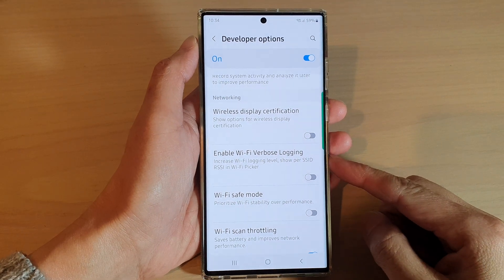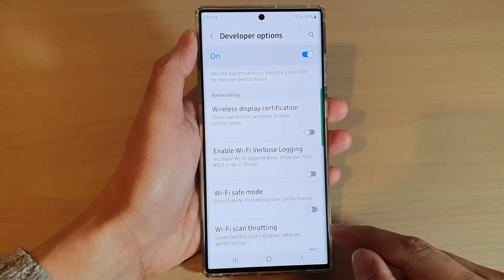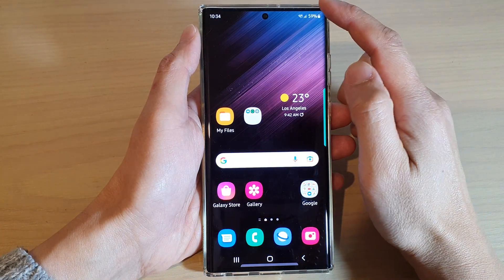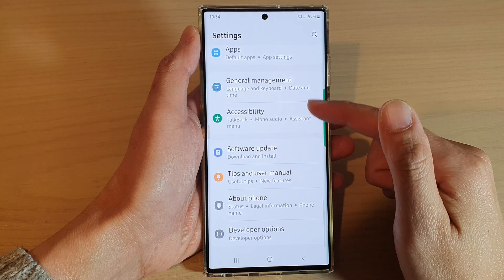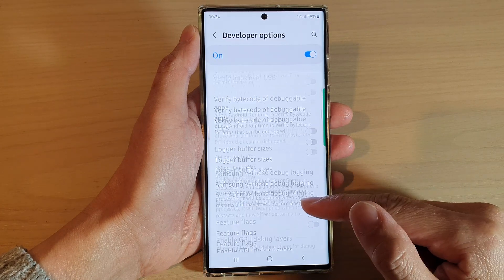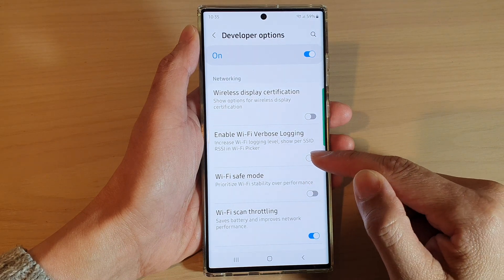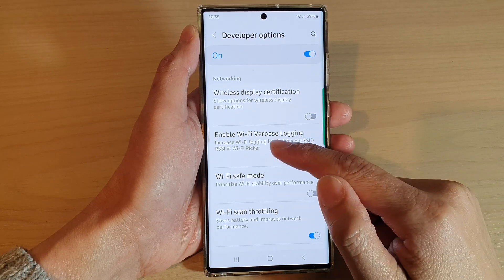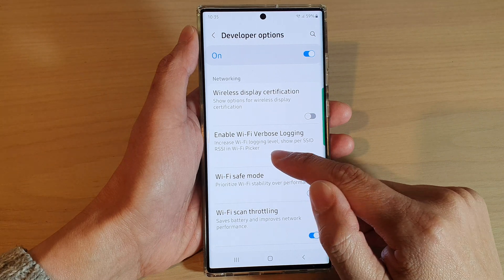Galaxy S22/S22+/Ultra: How to Enable/Disable WiFi Verbose Logging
Learn how you can enable or disable WiFi Verbose logging on the Samsung Galaxy S22 / S22+ / S22 Ultra.